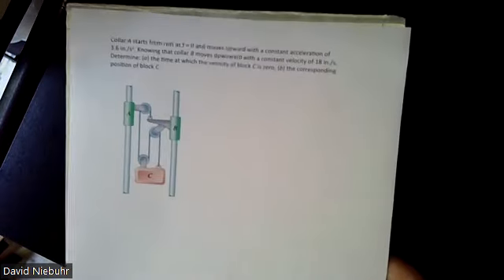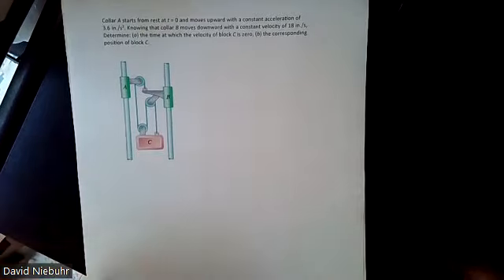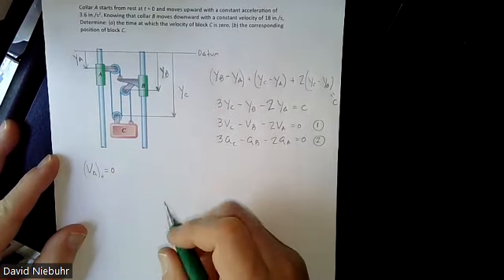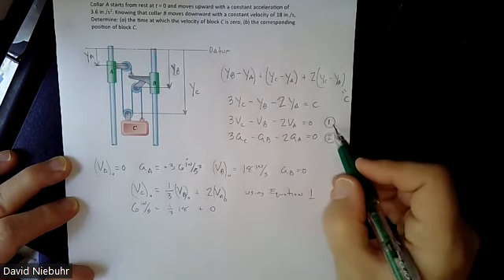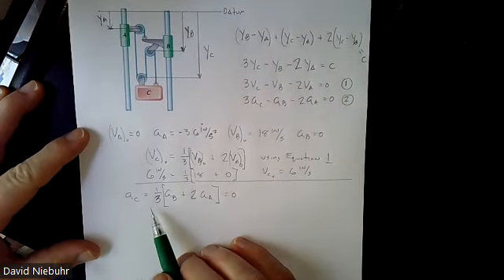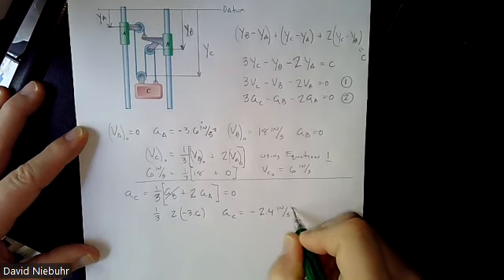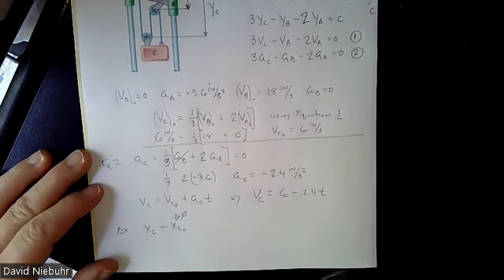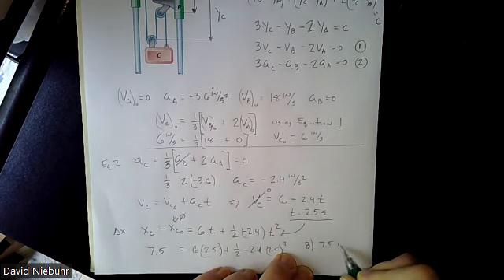Dependent Motion Example 2